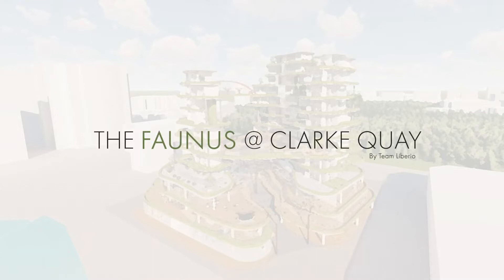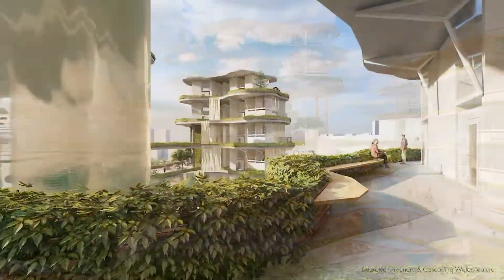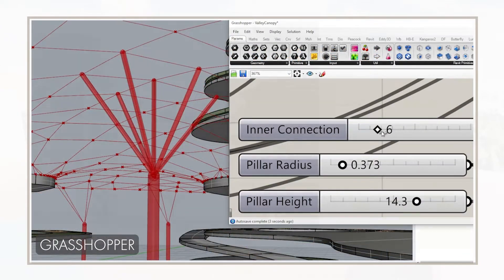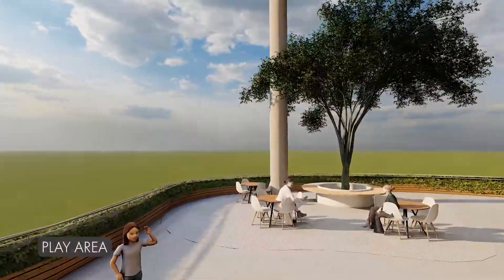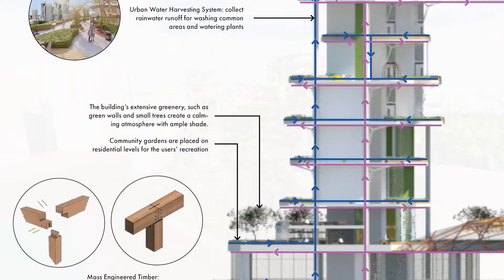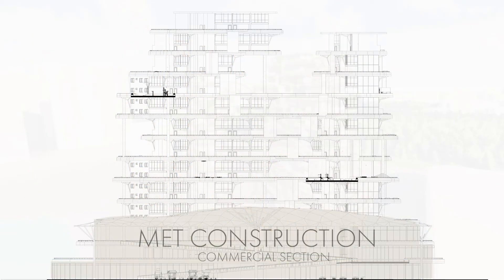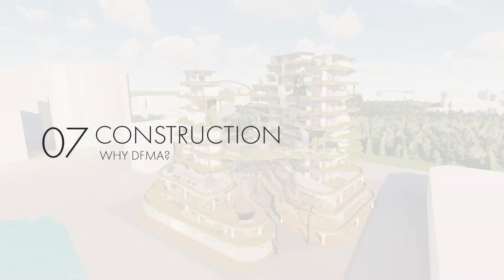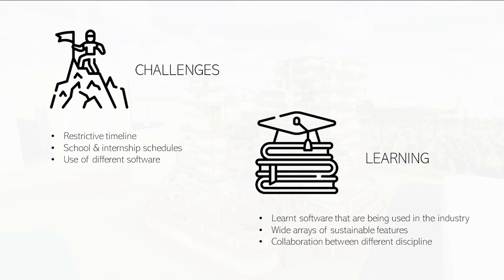IBDC 2021 - 2nd Prize winner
IBDC 2021 - 2nd Prize winner: Team Libero from Nanyang Technological University & Singapore Polytechnic

The pandemic has brought much change to our lives; from the places we work to our concern with contact. This affects us, people in the built industry, too; because the way people experience space has also changed.

The Faunus' design addresses this, where sufficient "white spaces" and buffers zones are provided to let us feel at ease in the spaces. The form of the development was created to resemble topographic mountains and valleys, with the terracing organic slabs creating a perceived community where visual interaction is maintained. Furthermore, a rainforest theme with extensive greenery was implemented in almost all spaces to seamlessly blend nature into the commuter's spatial experience, which could benefit their mental well-being. This also aligns with Singapore's aim to reduce carbon emissions through the introduction of greenery inbuilt developments.